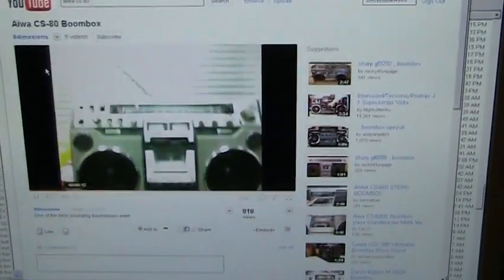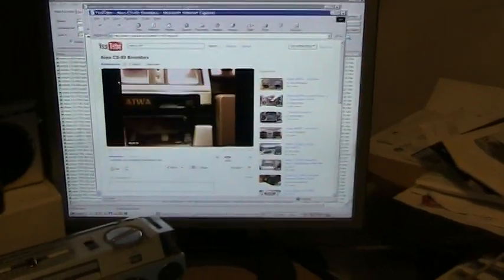Sony SEQ50 DD9 Windows moving Sanyo Aiwa Victor RC550 MSI bereta48 16 October 2010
I:\250 gig seagate drive f here 2013\copied movi straight from flash\11 October 2010 Installing Windows 7 Ultimate